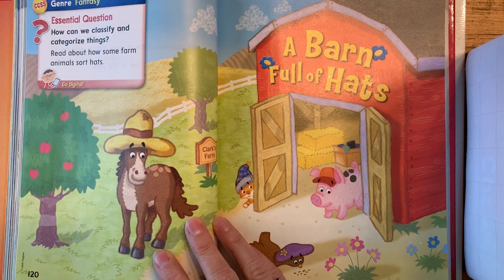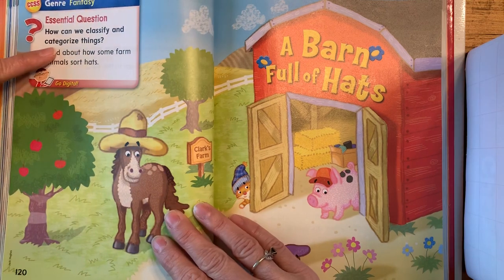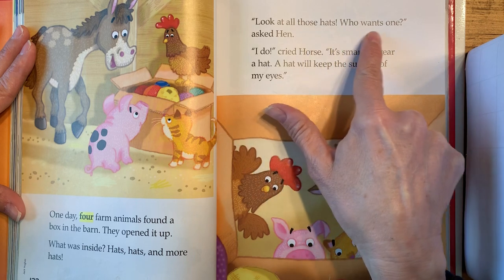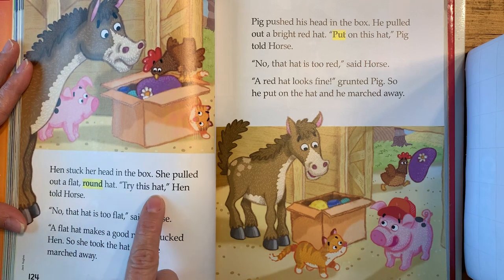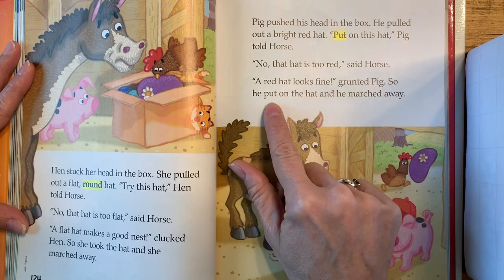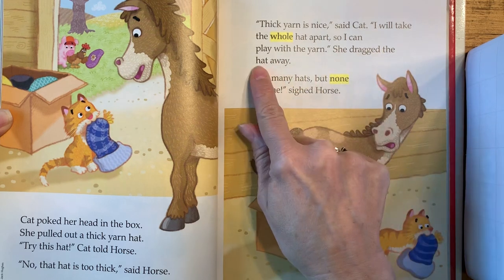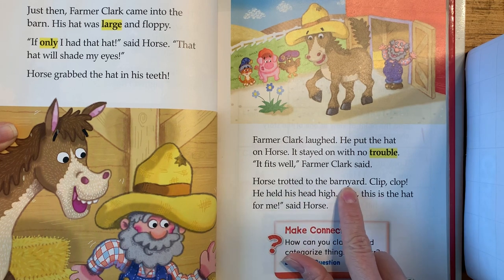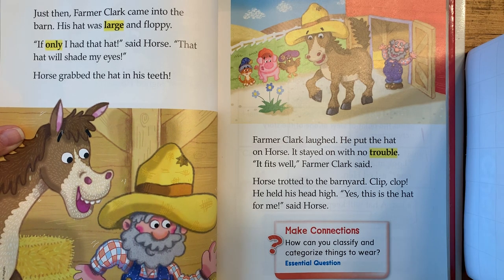A Barn Full of Hats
Unit 5 Week 1 Workshop Story